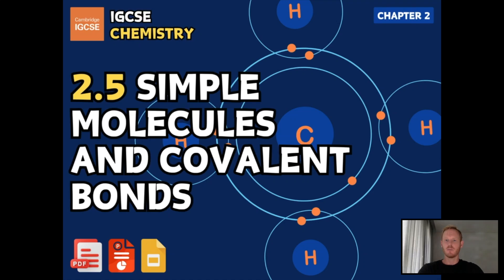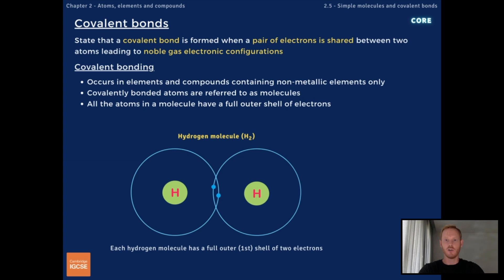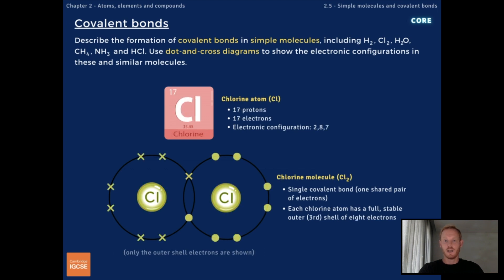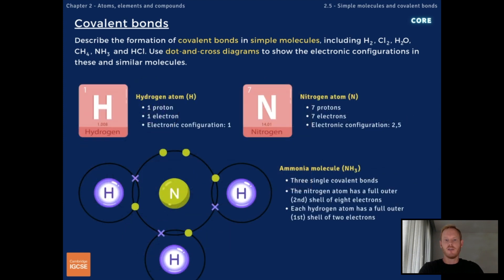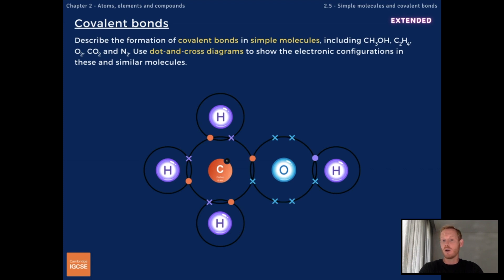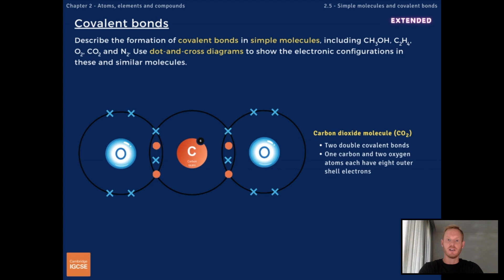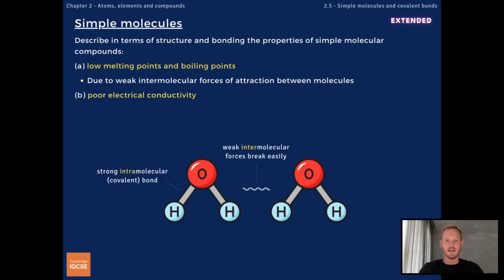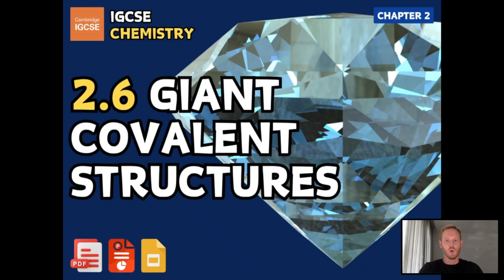IGCSE Chemistry - Simple molecules and covalent bonds (2.5)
Chapter 2 - Atoms, elements and compounds
Topic 2.5 - Simple molecules and covalent bonds
For exams in 2023, 2024 and 2025 (core and extended)

Timestamps:
0:00 Intro
0:35 Covalent bonds
1:20 Dot and cross diagrams
2:43 Properties of simple molecules
3:16 Dot and cross diagrams (extended)
4:34 Properties of simple molecules (extended)

Core content:
- State that a covalent bond is formed when a pair of electrons is shared between two atoms leading to noble gas electronic configurations
- Describe the formation of covalent bonds in simple molecules, including H2, Cl 2, H2O, CH4, NH3 and HCl. Use dot-and-cross diagrams to show the electronic configurations in these and similar molecules
- Describe in terms of structure and bonding the properties of simple molecular compounds:
(a) low melting points and boiling points
(b) poor electrical conductivity

Extended content:
- Describe the formation of covalent bonds in simple molecules, including CH3OH, C2H4, O2, CO2 and N2. Use dot-and-cross diagrams to show the electronic configurations in these and similar molecules
- Explain in terms of structure and bonding the properties of simple molecular compounds:
(a) low melting points and boiling points in terms of weak intermolecular forces (specific types of intermolecular forces are not required)